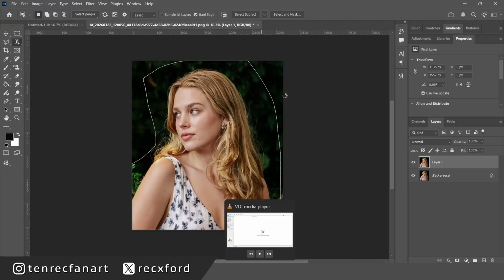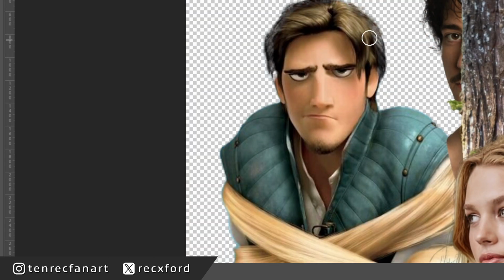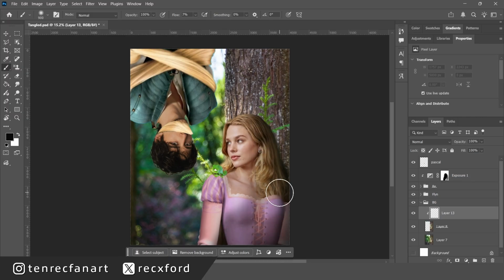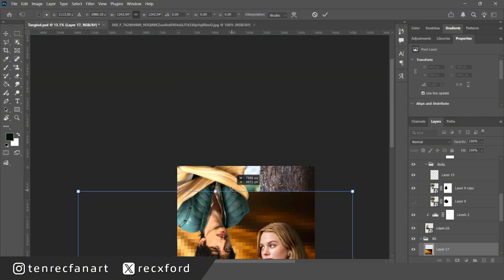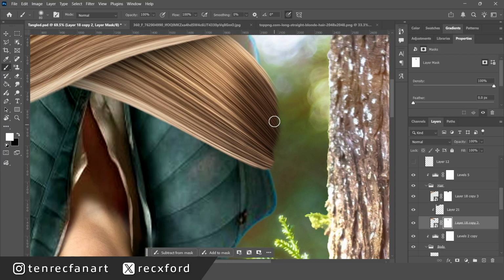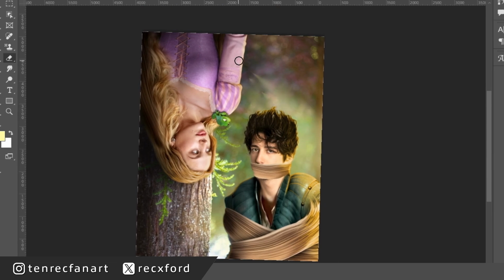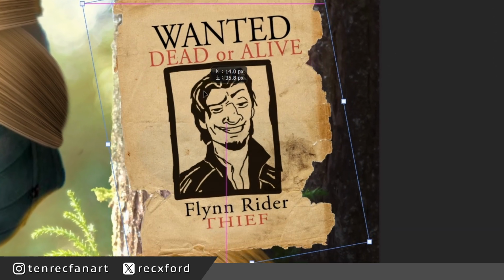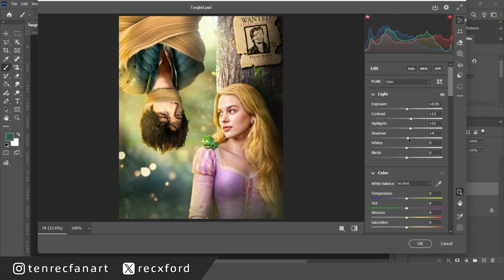Disney TANGLED Live-Action Poster Design | Photoshop Tutorial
The highly anticipated live-action adaptation of Disney’s Tangled is on the horizon, with reports suggesting Teagan Croft and Milo Manheim as Rapunzel and Flynn Rider. In this video, we explore what an epic live-action movie poster could look like by creating a cinematic concept design using Adobe Photoshop.

Watch as I transform this idea into a visually stunning poster—blending lighting, composition, and storytelling techniques to bring the magical world of Tangled into a realistic, live-action style. This is a concept project designed to showcase creative possibilities and professional poster design techniques.

If you’re into digital art, Photoshop editing, movie poster design, or cinematic concepts, this breakdown will give you inspiration and practical insights.

Timestamps :
00:00 - 00:20 - Intro
00:21 - 03:23 - Editing
03:24 - 03:35 - Reveal
03:36 - 03:56 - Outro